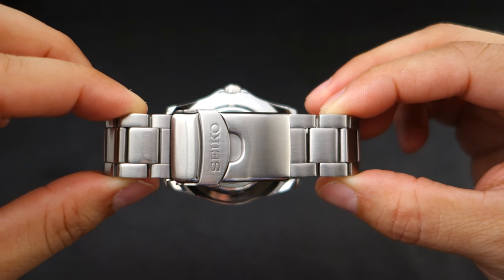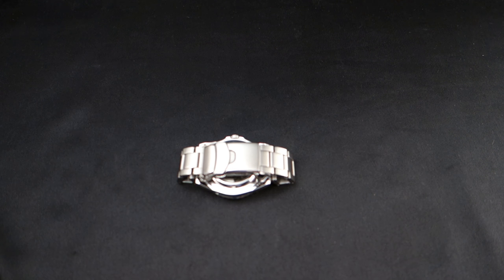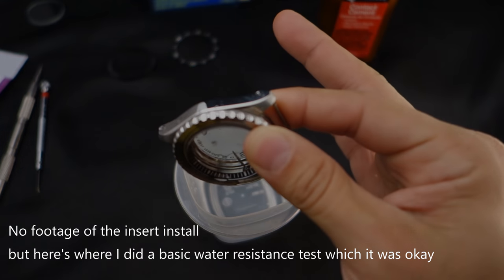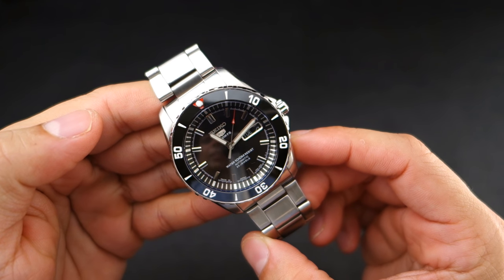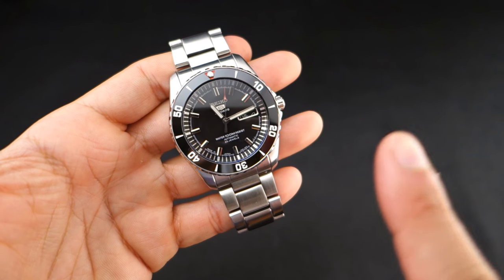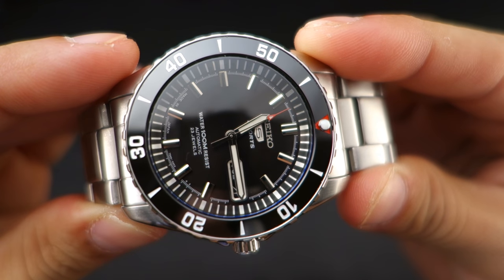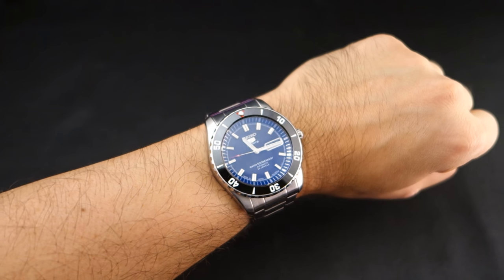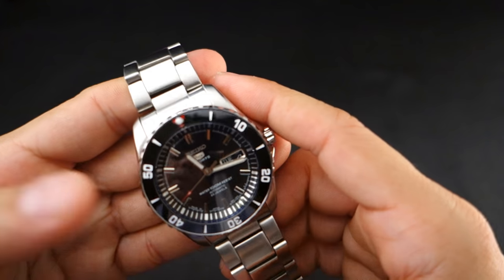Seiko "Grand Urchin" SNZF17 Mod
Hey, gang! Let's take a look at this mod that I've been contemplating for months!  I'm really happy with how it came out. This is another one of my "B.L.I.S.S." mods where I keep it looking like it came from Seiko but is totally different. Come watch!

You'll need the original SNZF17 watch:
(AF link)
OR you can use the SNZF15:
(Af link)

The guts of the watch is the SNZD17 which you can find here:
(AF link).  Alternatively, try Ebay.

Follow minitwatch on twitter via @minitwatch

The audio tracks: "Funky Logo" and "Trip Hop" were purchased by me via Audio Jungle (envato). I have full rights to utilize this track for monetized videos on this project (channel).  Licenses available on request. The end song is mine.

Part II: The 48 Hours of Hell

Now here's where I talk about my critical mistake. This whole event took about six hours from the time I left my house to the time I got home. It was only supposed to be like a two hour ride. I...was wearing only a tshirt. I know, I know. I don't wanna hear it :p.
Suffice to say, my arms were red. I was hecka sunburned. Now, I had been quite sunburned before. It wasn't something I was worried about. I have a high tolerance for pain. I've broken many bones and have had the ulnar nerve wrapped around shards of what was once an intact humerus bone causing massive pain. So much pain that I nearly passed out. I was okay with massive pain. This sunburn wasn't a big deal.

The next day, the burn was real but still, it wasn't that big of a deal. I powered through the burn like a boss and even lifted weights. That night, it started. My arms starting becoming itchy.
Part II: 48 Hours of Hell

On the following day I woke up to extremely itchy arms. Just thinking about it is making my skin crawl. This wasn't your ordinary itch. No, this was something called "Hell's Itch" and named aptly. It was HELL. What had happened was I had gotten a second degree burn on my arms. That caused nerve damage to happen due to the burn passing the epidermis well into the dermis and quite possibly, to the subcutaneous layer. Some say that it's a histamine response or even a response to melatonin. The actual cause isn't known. What is known is that this...this Hell's Itch...lives up to it's name. It. Was. Hell.

It got worse. As the day progressed it got worse and worse. I can best describe it as two or three centipedes crawling all over my arms and biting me in staggered intervals. That was sometimes. Other times it felt like a hundred fire ants biting me. These "bites" weren't particularly painful but they were CONSTANT.

NOTHING and I repeat, NOTHING helped. I tried Solarcain (Lidocaine), Calamine lotion, Coritzone, Iburprofen, Aspirin, milk, vinegar, oatmeal, olive oil, aloe, cold water, ice, hot water, cold compress and who knows what else. Everything seemed to exasperate the itching after a few glorious moments of relief.
I could not sleep that night. It was driving me absolutely crazy. Hell's Itch is the absolute WORST thing I've EVER experienced and by FAR. Forget the broken bones. Forget the operations I've had. Forget the massive migraine headaches. Forget that one time where I broke my rib because I was twisted all the way to the side while reaching for something then abruptly sneezed (That hurt a LOT). Hell's Itch...Will drive a person INSANE in a few days. Thankfully, it only lasts about 48 hours.

The next day, I had to go into work four hours late. I had not slept and the itch was continuing it's march into my sanity. Very, very thankfully, it started to subside at around 10am. I went back to sleep, woke up and went to work. The itch, while still there, was a bit more manageable. Throughout the night, it slowly left my arms. I still feel a feel tingle here and there but as soon as I finish this, I am going to sleep. Sleep, oh glorious sleep!
The end.